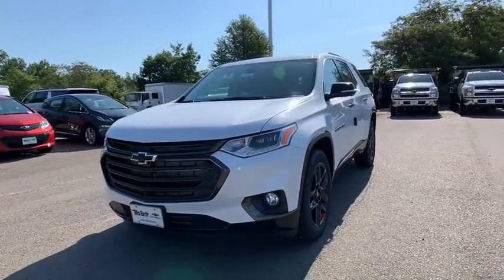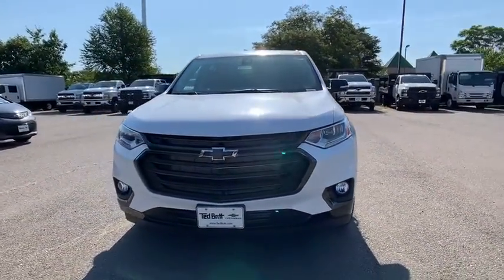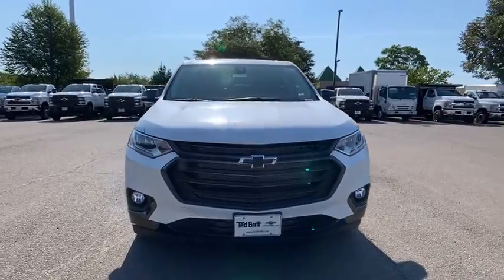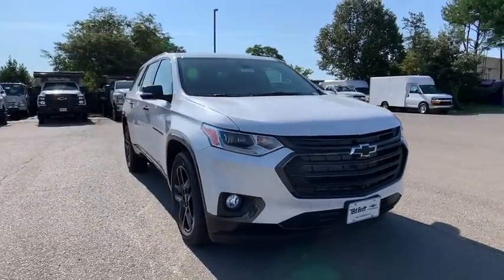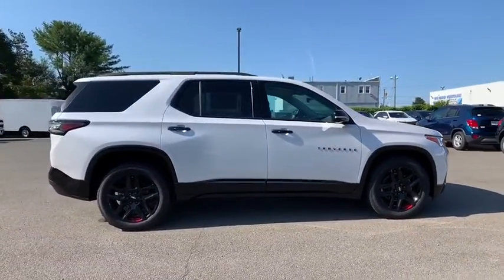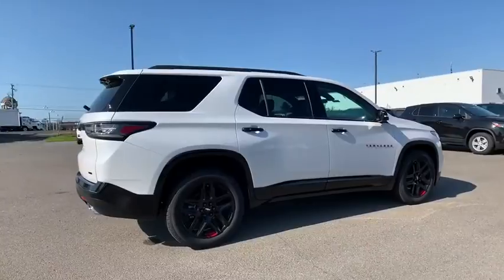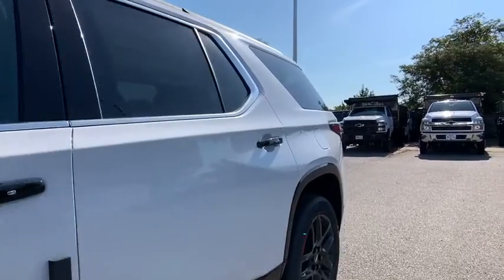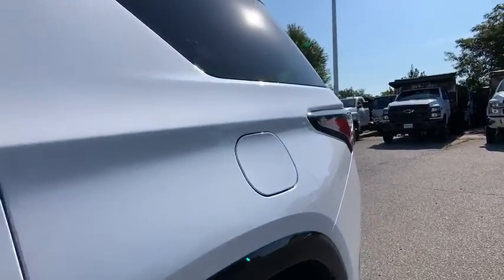2020 Chevrolet Traverse Sterling, Leesburg, Vienna, Chantilly, Fairfax, VA T00686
2020 Chevrolet Traverse Premier - Stock#: T00686 - VIN#: 1GNEVKKW4LJ291290

2020 Chevrolet Traverse PremierbrbrPriced below KBB Fair Purchase Price! Please contact the dealer for additional factory rebates that may be available that could reduce your price further. TB4L prices include current factory rebates and incentives and require financing through Ted Britt preferred lenders and are therefore subject to credit approval. We make every effort to provide accurate information but please verify options and price before purchasing.  Dealer Discount Available to Everyone.  All vehicles are subject to prior sale. All prices are internet prices only. All financing is subject to approved credit. All vehicle prices exclude freight (BoltEV ($875) Impala ($875) Malibu ($875) Sonic ($875) Spark ($875) Camaro ($995) TrailBlazer ($995) Trax ($995) Colorado ($1095) Corvette ($1095) LCF ($1125) Blazer ($1195) Equinox ($1195) Traverse ($1195) Suburban ($1295) Tahoe ($1295) Silverado ($1595)) tax tags registration dealer processing fee of $799 and includes: $2500 - Chevrolet Consumer Cash Program. Exp. 09/30/2020